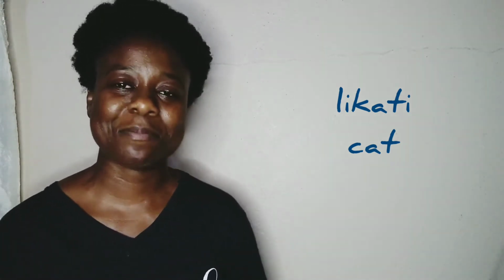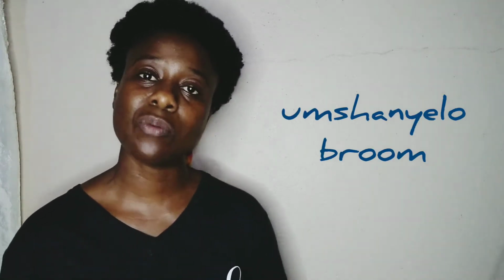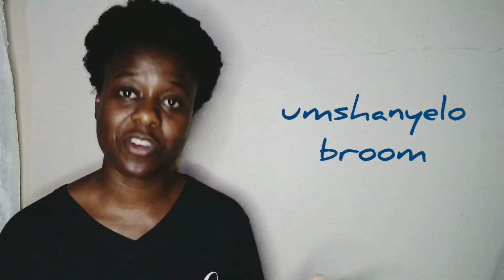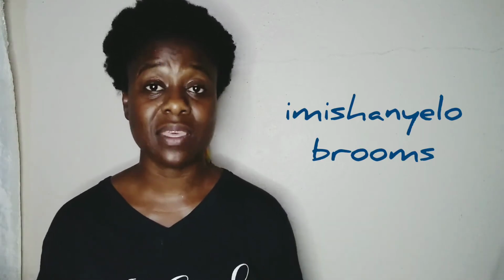Learn a new language SiSwati Lesson 16: Nouns part 2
More noun classes and two exceptions to the rule